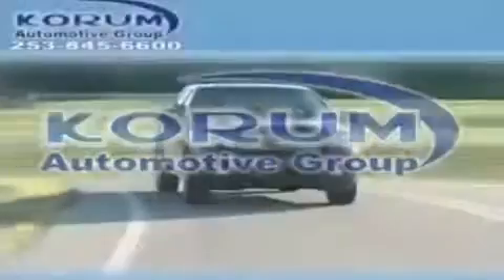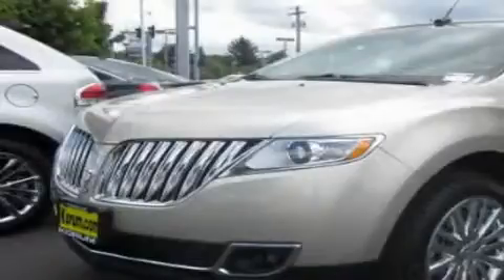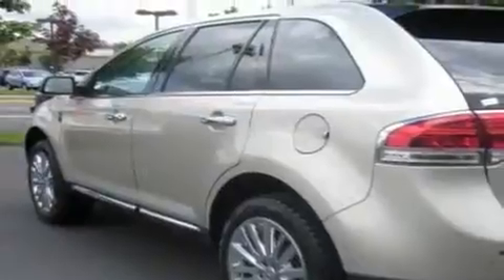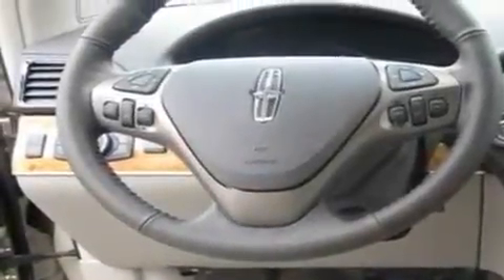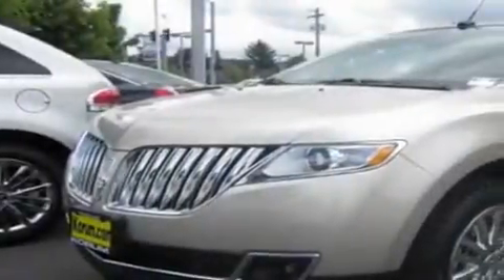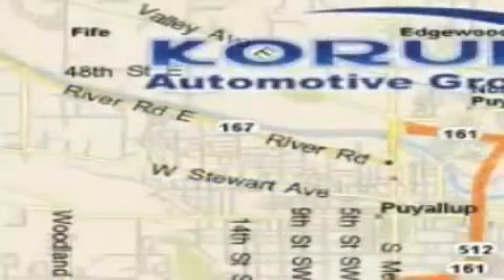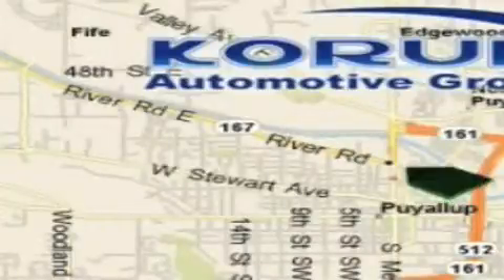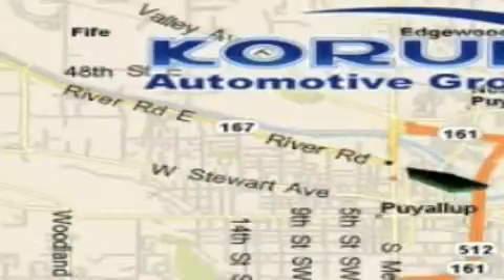2011 Lincoln MKX Puyallup WA 98371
Year : 2011

 Make : Lincoln

 Model : MKX

 Engine : 3.7L V6

 Trans . : Automatic

 Exterior : Gold Leaf Metallic

 Miles : 25

 100 River Road

 2011 Lincoln MKX Puyallup WA